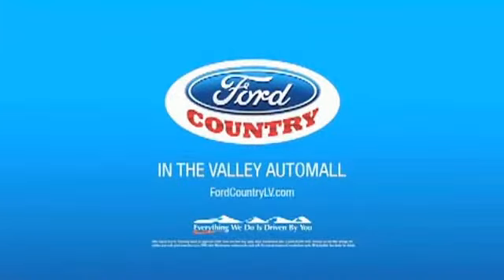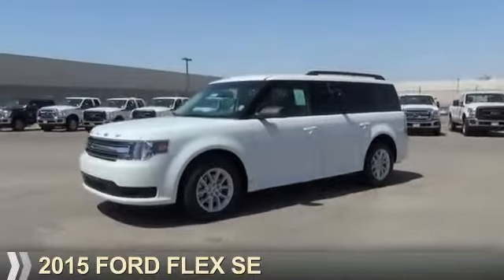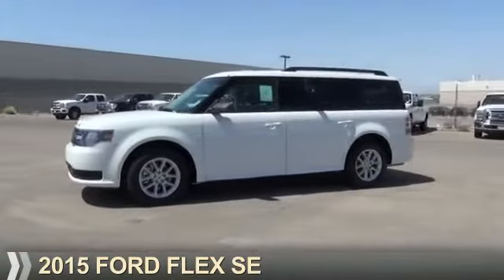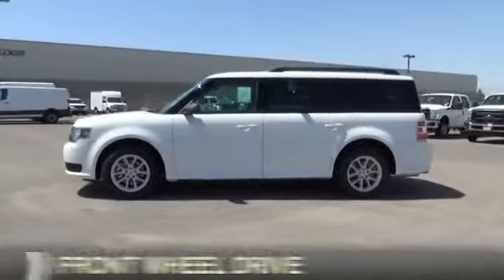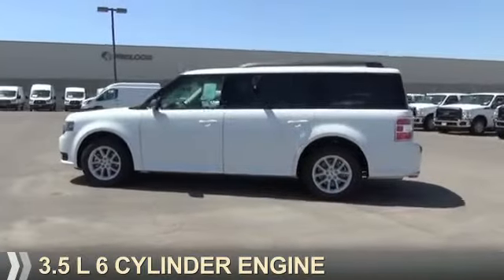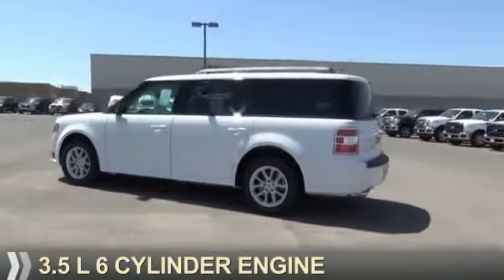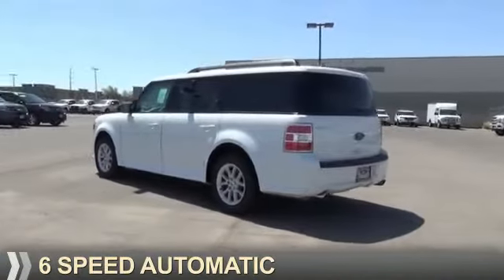2015 Ford Flex 51277 - Henderson NV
Year: 2015
Make: Ford
Model: Flex
Trim: SE
Engine: 3.5 liter 6 cylinder FWD
Transmission:
Color:
Mileage: 1
Address:
VIN:2FMGK5B88FBA12232